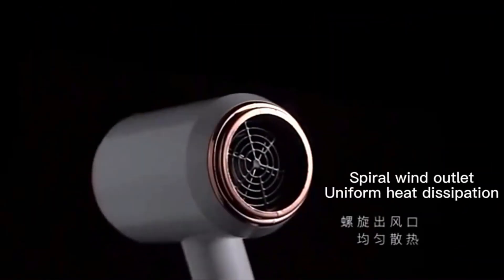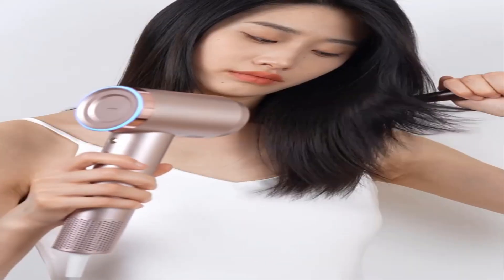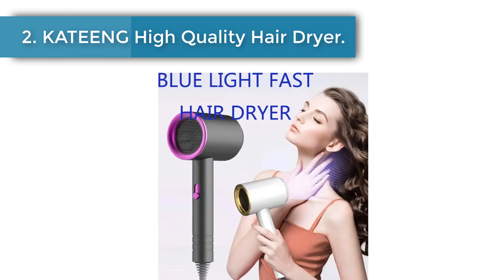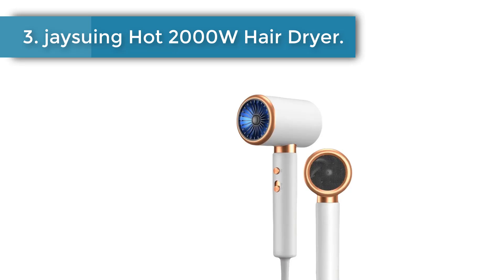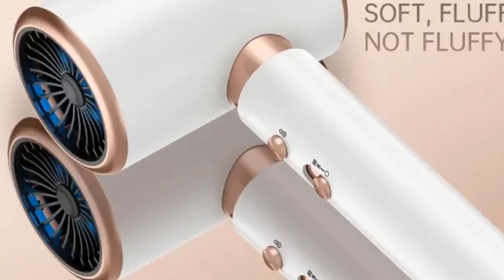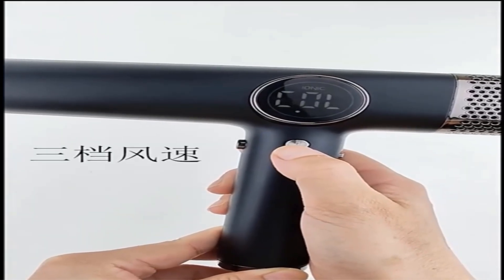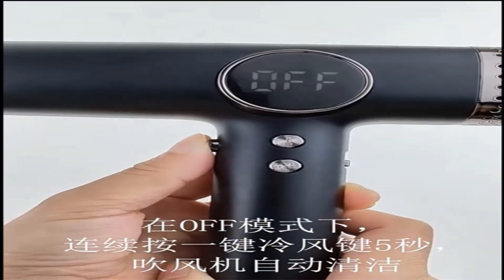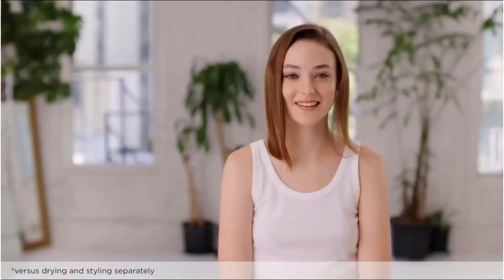✅Top 5 Best Hair Dryer | Best Hair Dryer (Buying Guide Updated On 2024) On Aliexpress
1. DOCO LAB HD891 Hair Dryer.

2. KATEENG High Quality Hair Dryer.

3. jaysuing Hot 2000W Hair Dryer.

4. VGR 1600W Professional Hair Dryer.

5. UKLISS WT-622 Hair Dryer.

Hey guys in this video we are going to be checking out the Best Hair Dryer You Can Buy Right Now. We made This List Based On Our Personal Opinion and hours of research & we have listed them based on the type of features and Price. We have Included options for every type of user so whether you are looking for the best budget.

      owners.